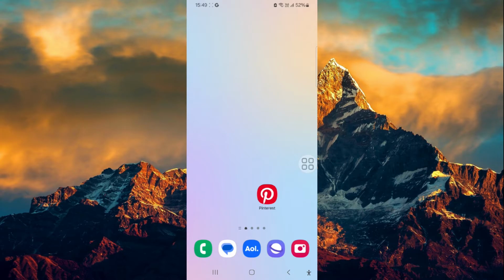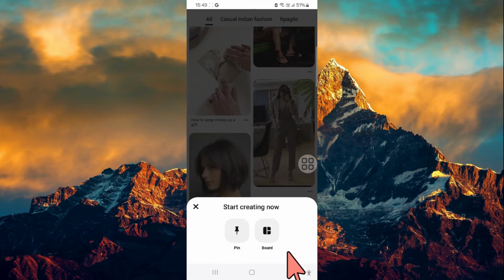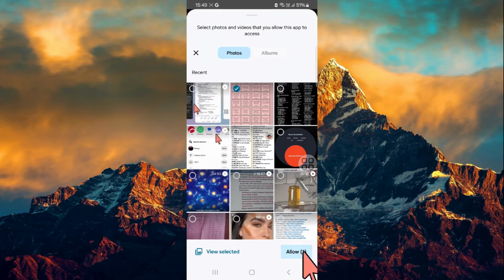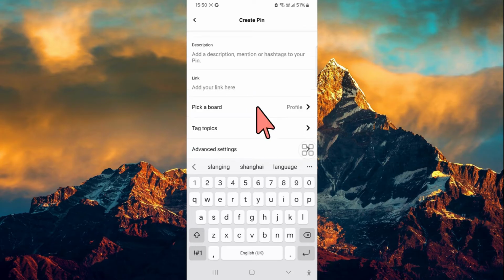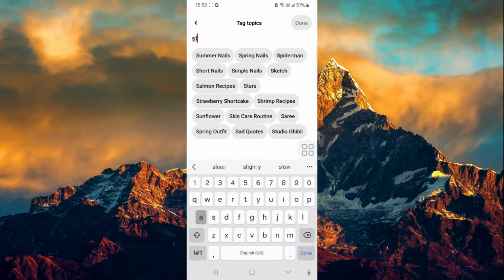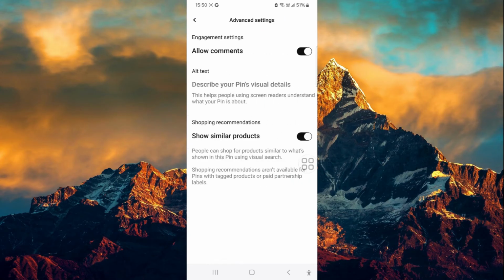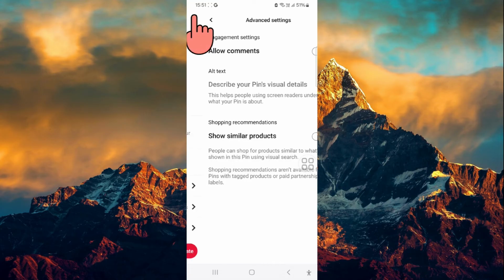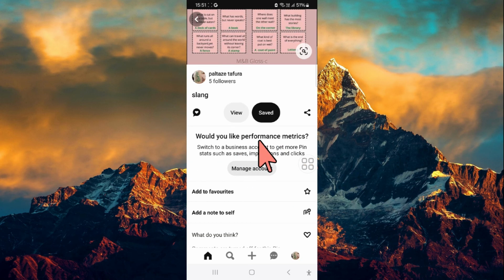How to Upload Pictures on Pinterest (2024) | Pinterest Tutorial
Learn how to upload your own images to Pinterest with this straightforward tutorial. Whether you're sharing inspiration or your personal creations, this guide ensures your pictures are uploaded properly to your Pinterest boards.